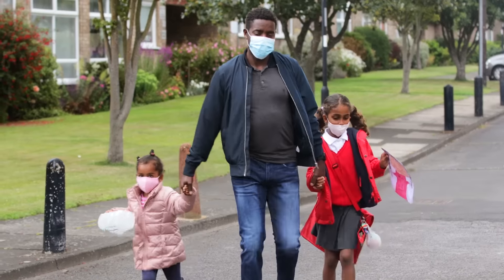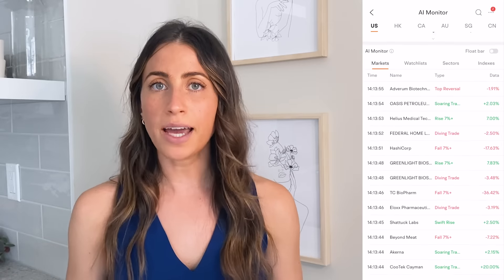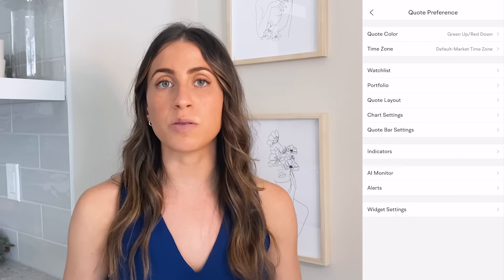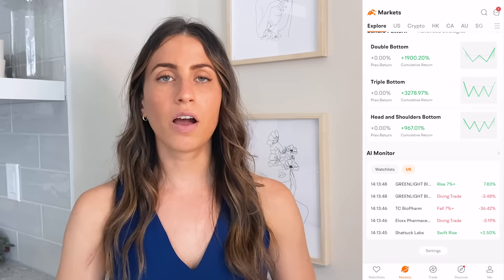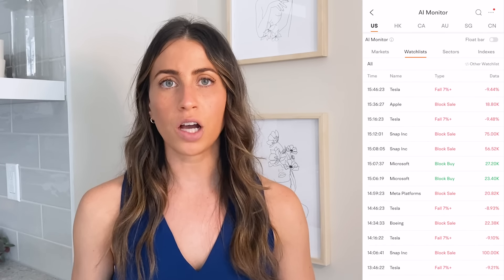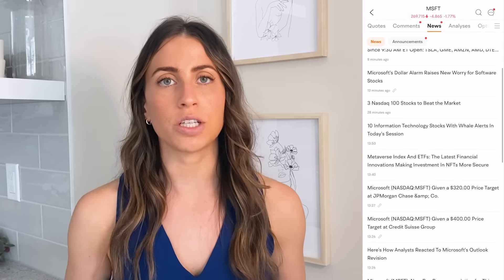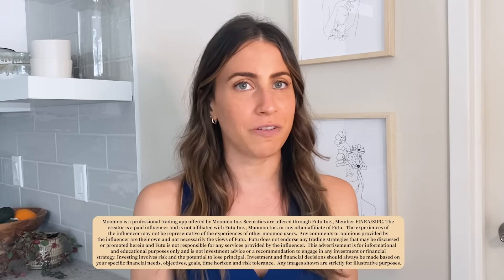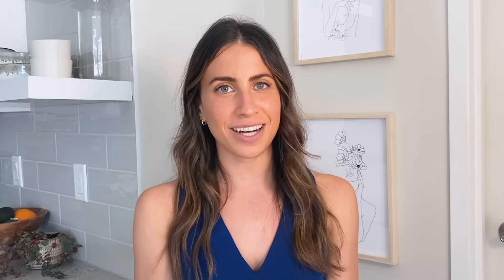How to Have a Life as a Trader w/ Moomoo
💸 Description

Sometimes it can feel impossible to juggle handling investments and family responsibilities. In this video, we show you some tools on the Moomoo app that will allow you to live both lives.

The information in this video is general in nature and should not be taken as financial advice. Consult a professional before taking any action.

Moomoo is a professional trading app offered by Moomoo Inc. Securities are offered through Futu Inc., Member FINRA/SIPC. The experiences of the influencer may not be representative of the experiences of other moomoo users.  Any comments or opinions provided by the influencer are their own and not necessarily the views of Futu.  Futu does not endorse any trading strategies that may be discussed or promoted herein and Futu is not responsible for any services provided by the influencer.  Investing involves risk and the potential to lose principal. Investment and financial decisions should always be made based on your specific financial needs, objectives, goals, time horizon and risk tolerance.  Any images shown are strictly for illustrative purposes.

Important information: Investment Finder is powered by finder.com.
This information is general in nature and is no substitute for professional advice. It does not take into account your personal situation. This information should not be interpreted as an endorsement of securities or any financial product or any specific provider, service or offering. It should not be relied upon as investment advice or construed as providing recommendations of any kind. Securities trading involves substantial risk of loss and therefore are not appropriate for all investors. Past performance is not an indication of future results. Capital is at risk. Tax on profits may apply. Consider your own circumstances, and obtain your own advice, before making any trades. FINDER CAR 432664.